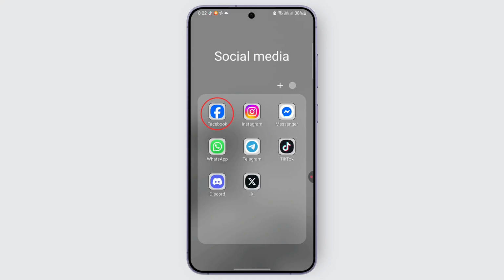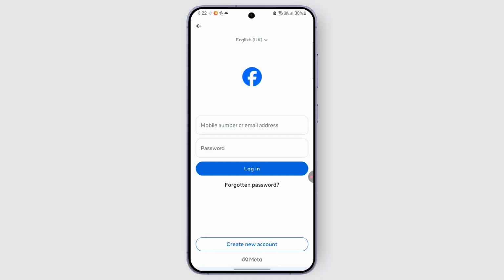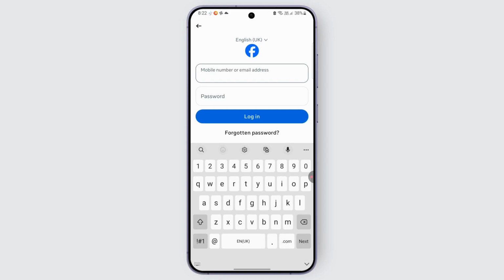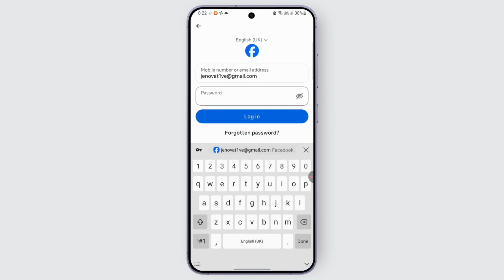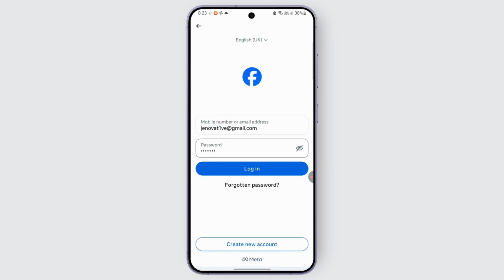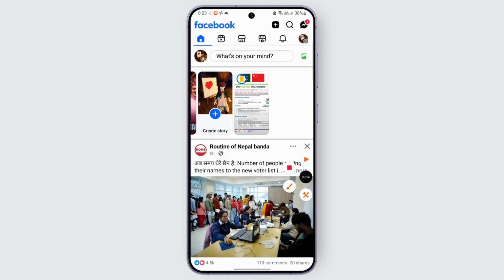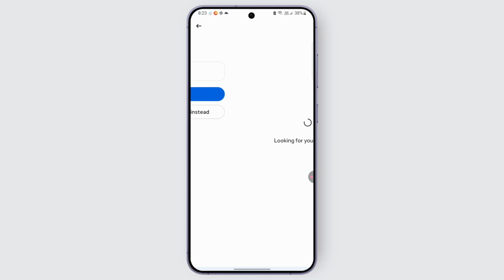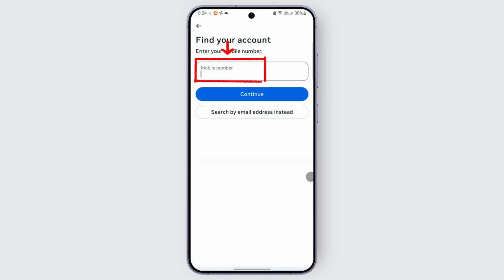How to Login Facebook account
Want to login to your Facebook account quickly and securely? This video will guide you through the steps on how to login Facebook account easily and efficiently. Whether you're asking, "How do I login to my Facebook account?" or need help accessing your account, this tutorial has you covered. Learn the steps to enter your credentials and get back to connecting with friends and family. Watch now to see how you can login to your Facebook account today!
Timestamps:
00:00 How to Login Facebook Account
00:10 How Do I Login to My Facebook Account?